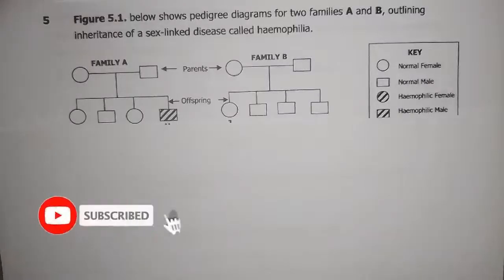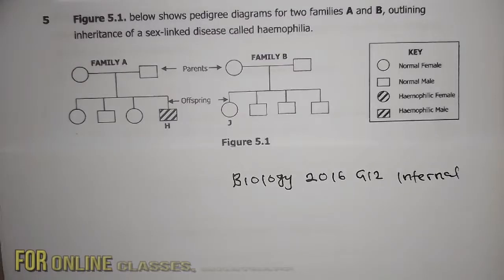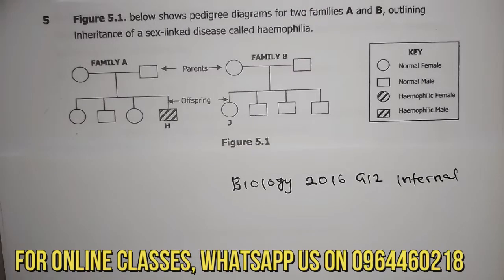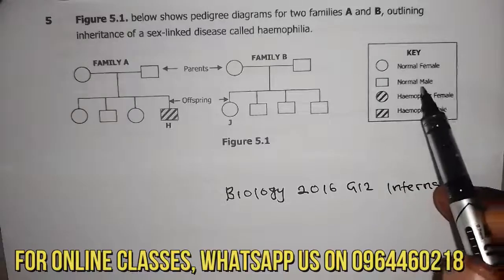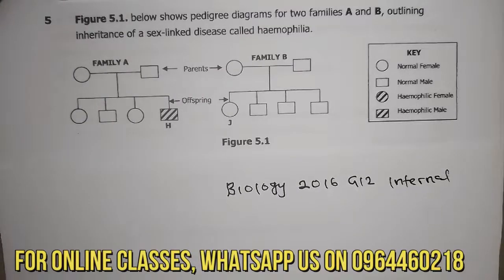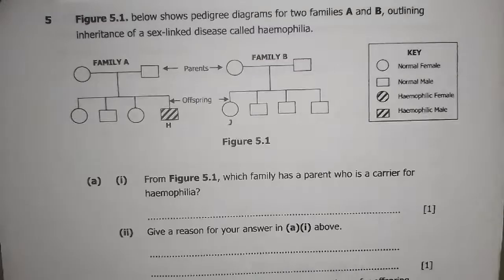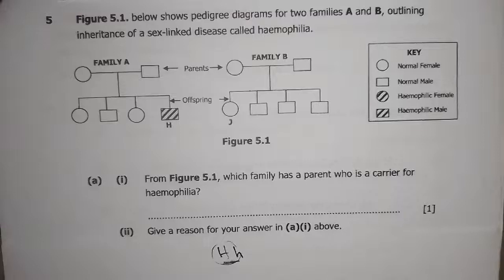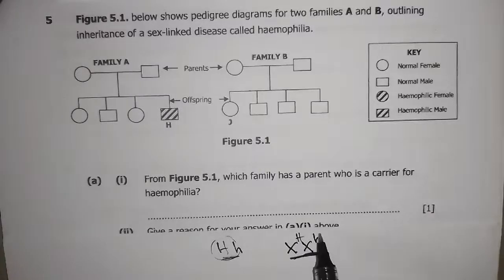BIOLOGY 2016 PAPER 2 || GRADE 12 INTERNAL || QUESTION 5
In this video, you will learn how to answer this question on genetics specifically on hemophilia. The video emphasizes on the key meaning of sex-linked diseases which also includes; color-blindness, albinism and sickle-anemia.
You can also check out some of my other videos on genetics by clicking on this